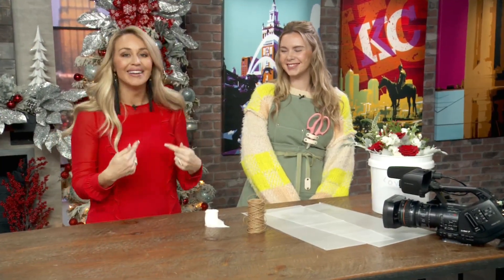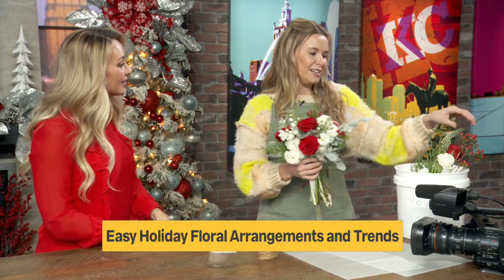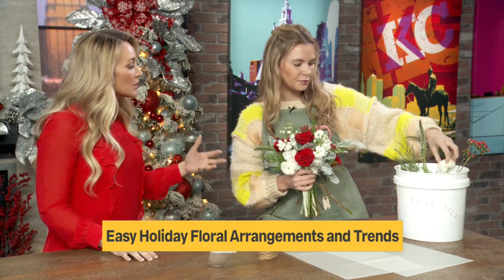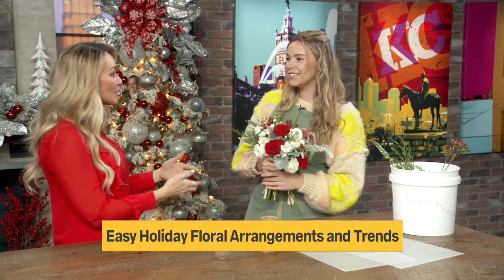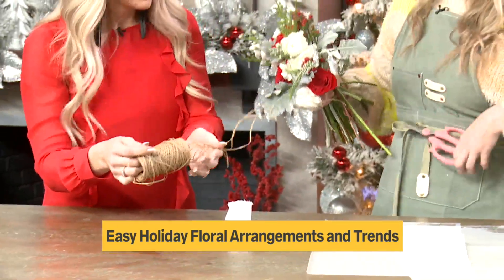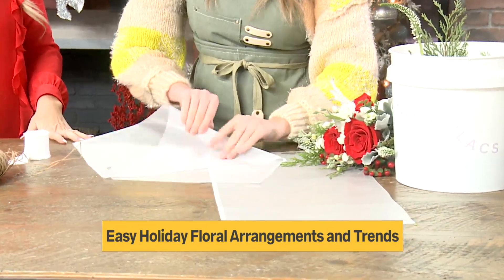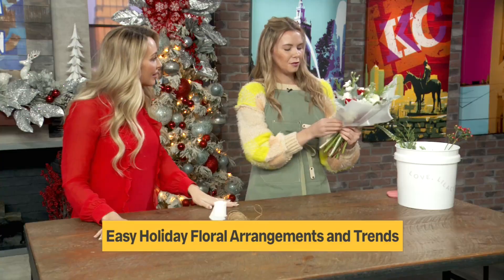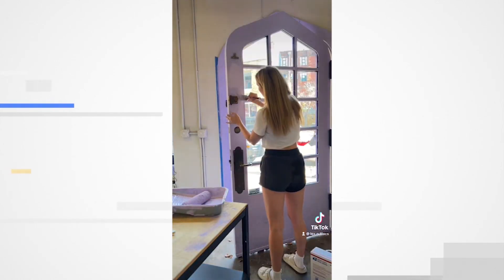Holiday Floral Ideas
Lexi Nardini, the owner of Love, Lilacs shows how to make an easy bouquet that is great for the holidays.